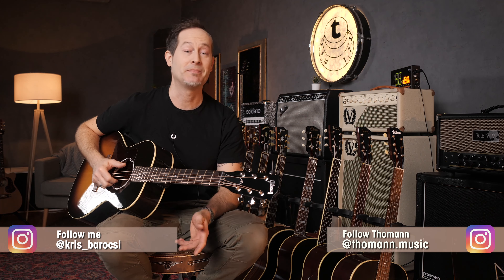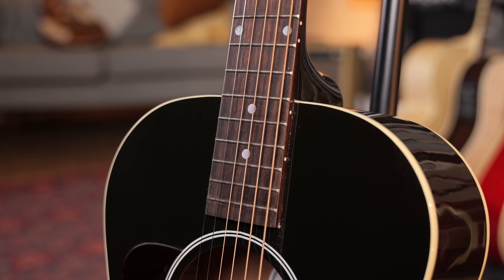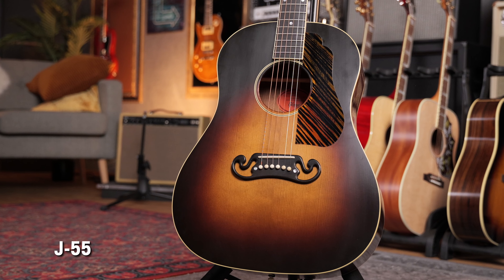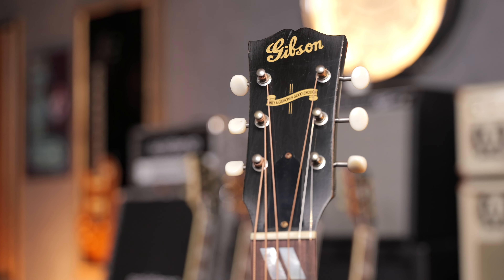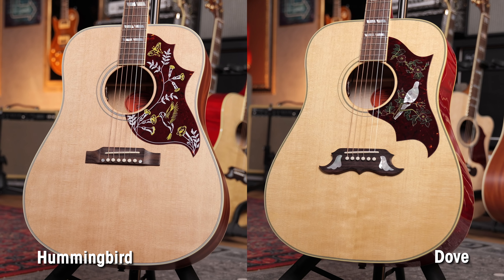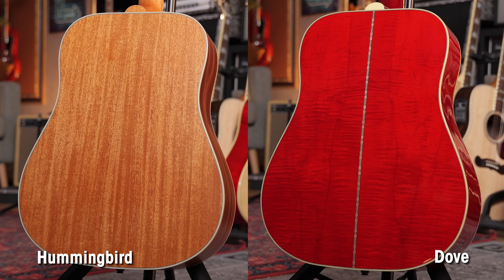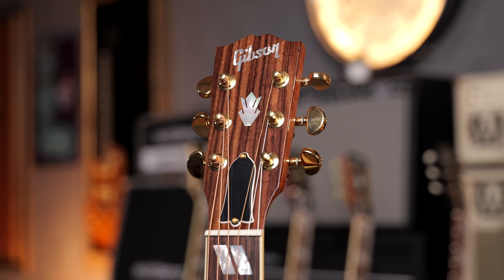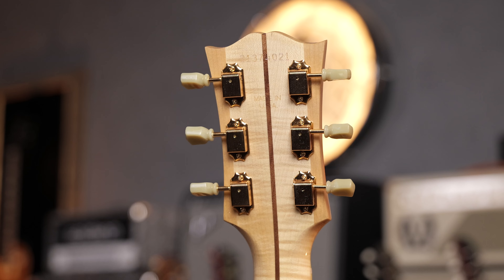All Gibson Acoustic Models Explained | J-35, J-45, Hummingbird, Dove, etc. | Master Your Tone #12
Let's talk about all the Gibson acoustic models from the 00 size up to the Super Jumbo. What do those names mean? What are the differences between a J-35, J-45 and a J-55?

Interesting bits and pieces:
0:00 Introduction
0:38 L-00
1:23 J-35, J-45, J-55, Southern Jumbo
3:57 Hummingbird, Dove
5:34 Songwriter
6:32 SJ-200 the REAL Jumbo